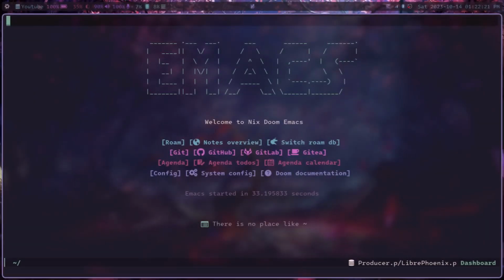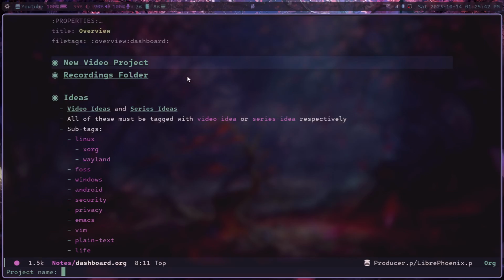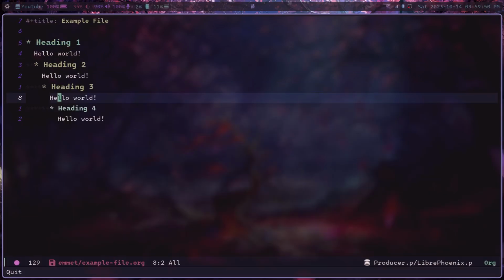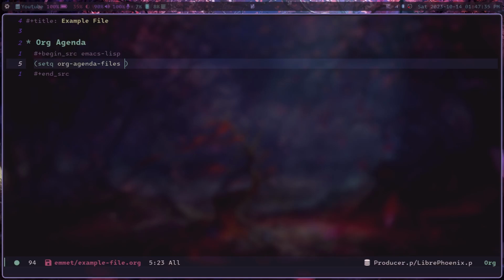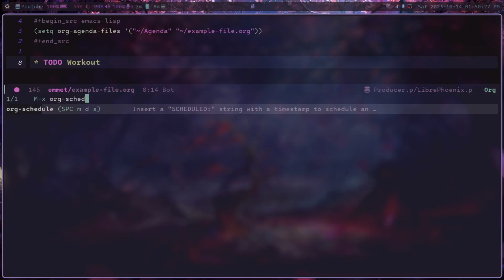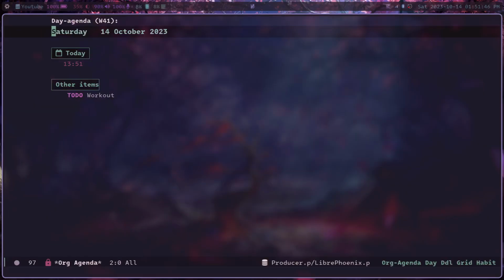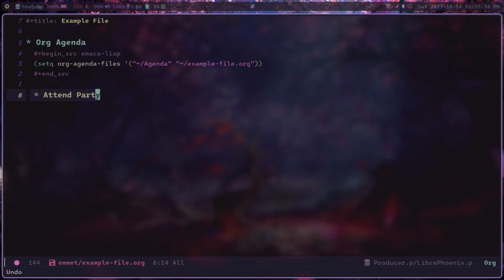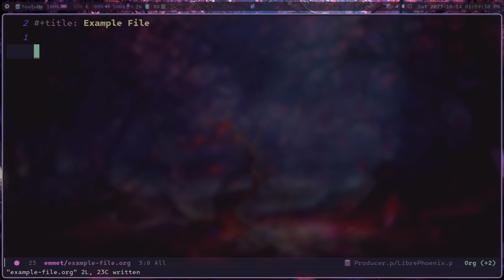How to Organize Your Life (Intro to Org Mode)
Hello all!  Today's video is all about my favorite document format, org!  Org Mode inside of Emacs is a massive note-taking productivity tool once you learn it and customize it to your workflow.

Many Emacs guides I've found focus on "how it works", but I wanted to focus on "why you should care" by showing you just a few cool tricks that org mode can do, along with some quickstart tips.

I hope you find this video informative and helpful!

EDIT: I decided to reupload this, as I didn't feel particularly good about the audio quality and an hour after the original upload, I discovered a few filters in Kdenlive that could help me improve itt!  The audio quality still isn't perfect, and I'll be tweaking it in the upcoming videos, but at least now there's noise filtering...